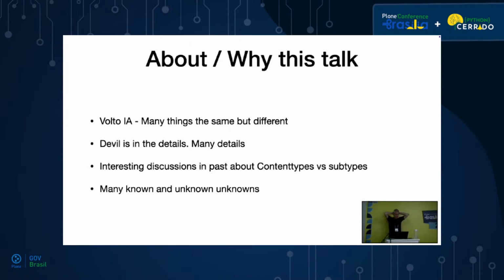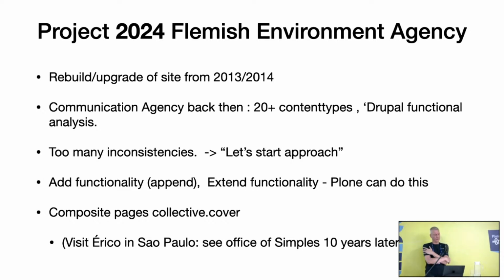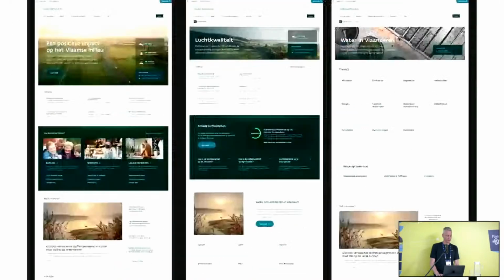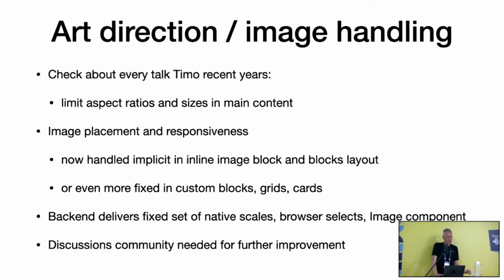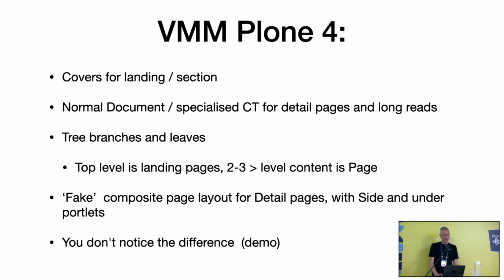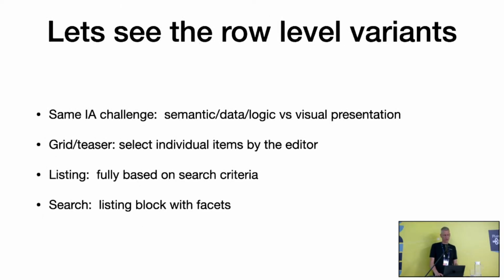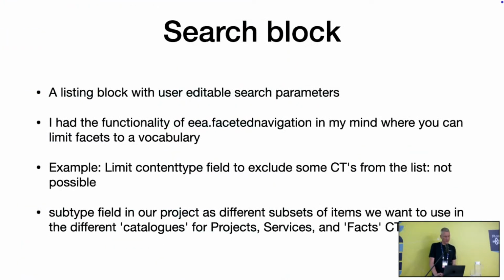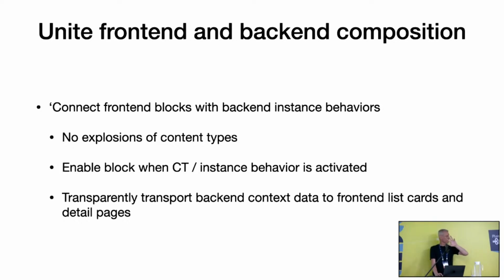Volto Information Architecture - Fred van Dijk - PloneConf 2024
Plone 6 Volto offers integrators an editors much more freedom in creating content. Blocks are the new context instead of the Page. But do you need a new IA when upgrading your Plone Website?

Plone has always offered a rich toolset to structure your site content. There's a 'folderish' hierarchy for storing your content. But with relations, metadata and programmed saved searches in Collections you can put a relational layer on top of the folder structure and provide the best of both worlds. Main Navigation, Portlets, Viewlets. Previous Page Composition tools where mostly concerned with the main content area.

Volto is not only a game changer for editor freedom, it also resets and removes assumptions and tools you previously had to your disposal. Do you still create many Content Types, or is everything a variation on a page? Where are your Portlets?

Based on a Client Upgrade project I want to discuss the changes to IA Volto brings, the impact on content editor experience, and choices that you have with Volto. I will present solutions that were chosen in this project and some I've seen in other sites.

Since the first versions of Volto I've had interesting discussions with other people in the community about Plone in general and now with Volto about the information architecture.

In a project in 2014 I stepped away from creating 20+ content types proposed by the Communication Agency who did the design. I added a 2 dimensional categorisation on thematical and categorial axes for all content, which saved a lot of code and proved to be extremely flexible.

This year I'm upgrading that website from Plone 4 to Plone 6 volto and I've found that many of my IA choices in the Plone 4 project still hold in Volto, and that it kind of offers guidance in the divide between block layouts and content type flexibility.